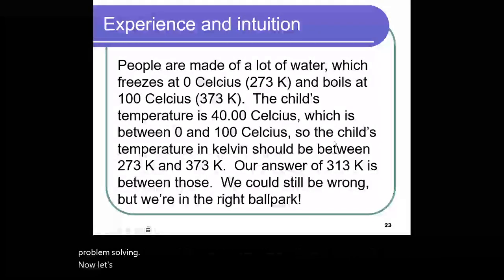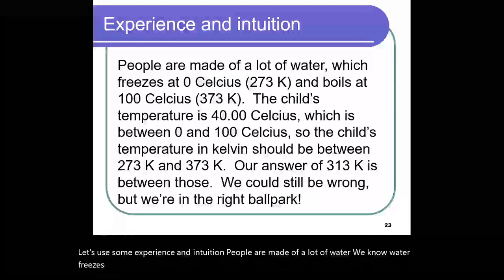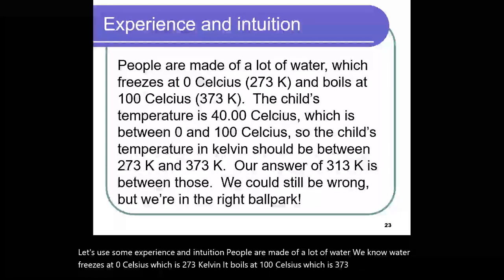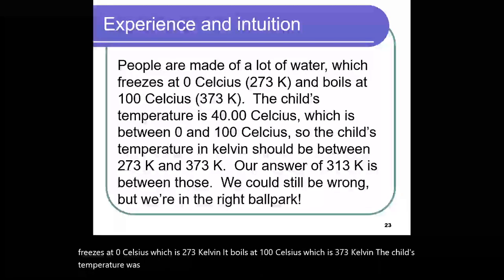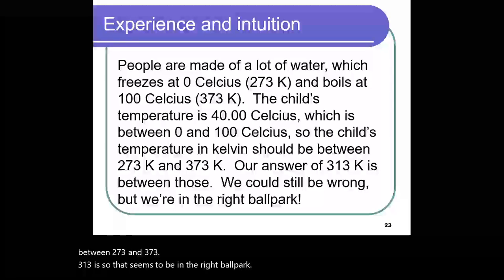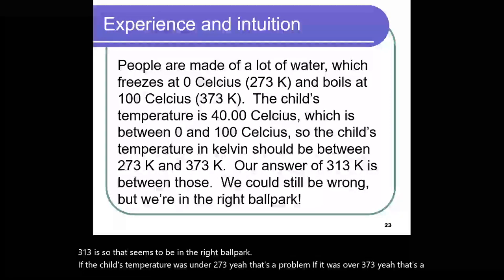Unit 1.1.4 Use experience and intuition to assess your answer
The second half of introductory chemistry can present a challenge with those less confident in their problem solving and math skills.  But we are all problem solvers.  If you can generalize the question, and ignore all the numbers (at first), you can develop these skills for success in chemistry.

This fourth video of the Unit focuses on the idea that as you practice problem solving of given types, and better understand chemistry, you can use your developed experience to assess if there may be a problem with your answer.

If you would like a pdf document of the presentation slides, these can be found at